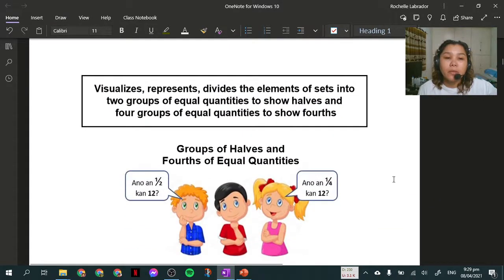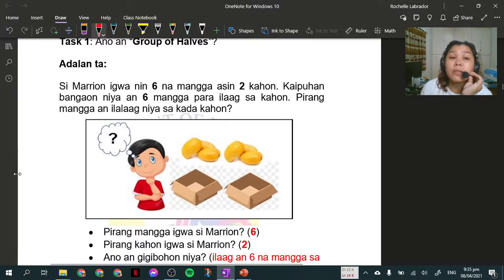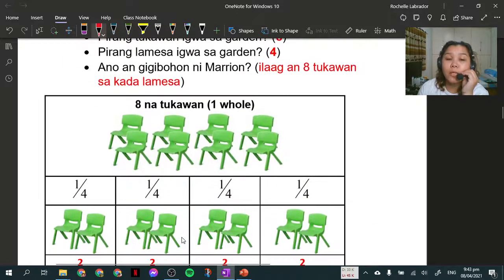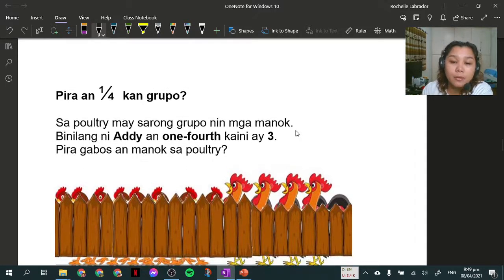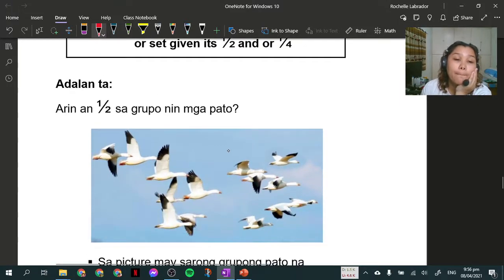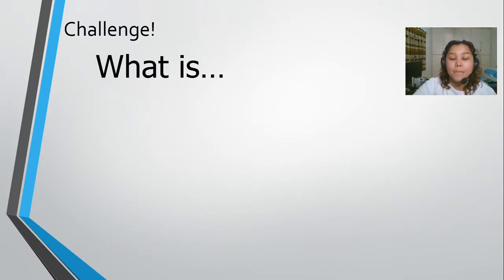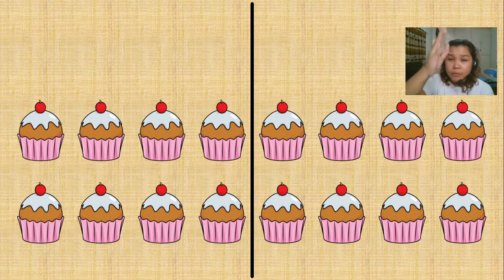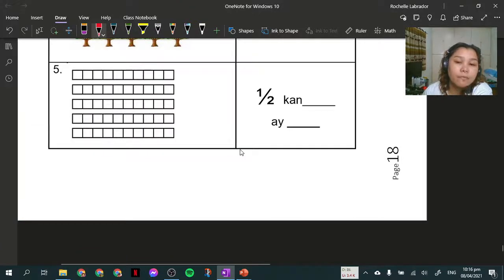Math Week 3 4